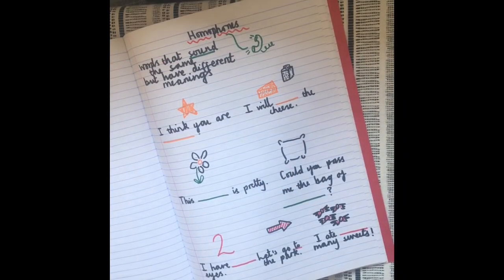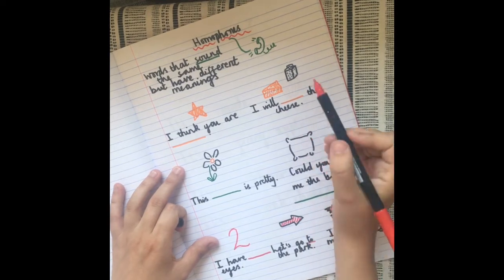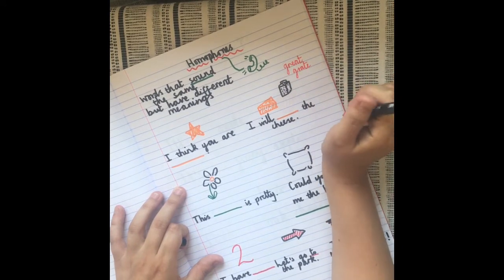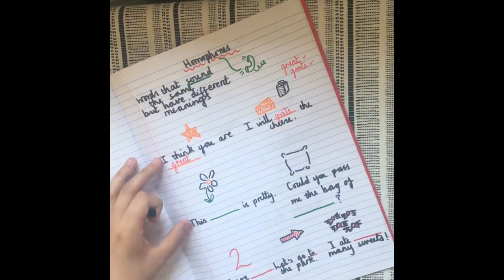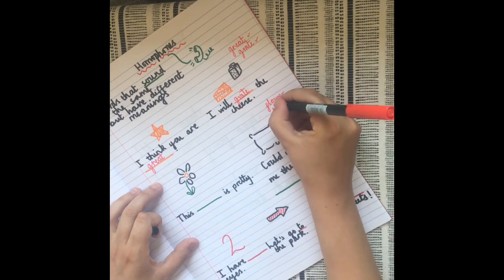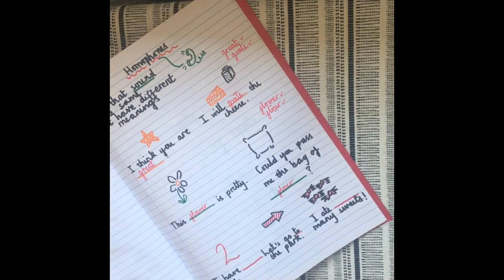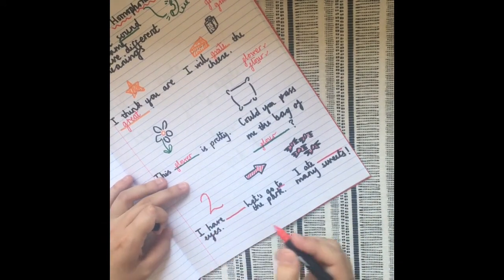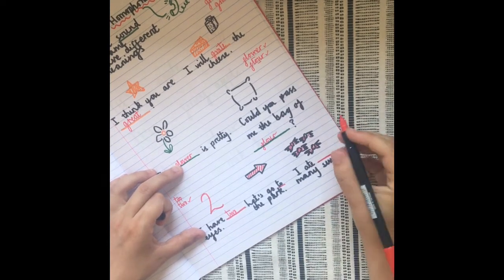Year 5 - Purple Writing - Week 6 - Lesson 2